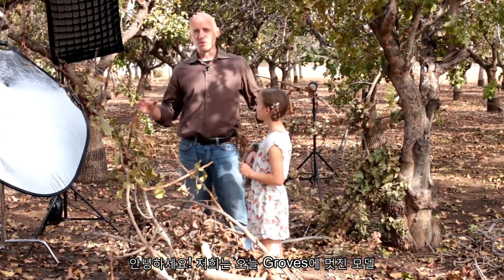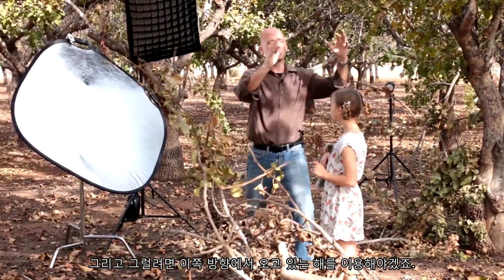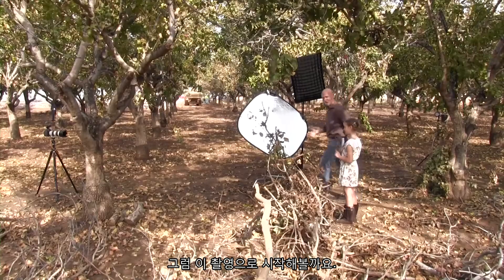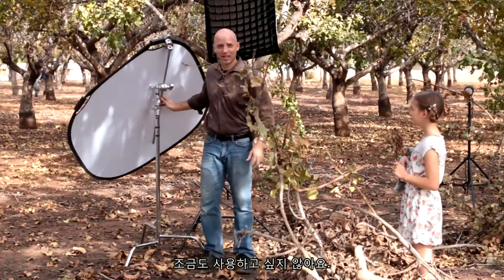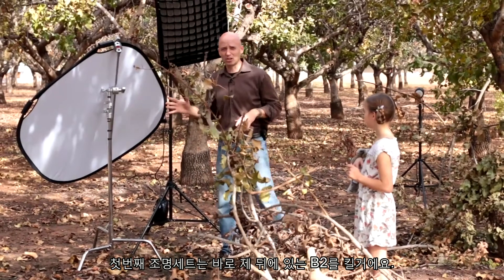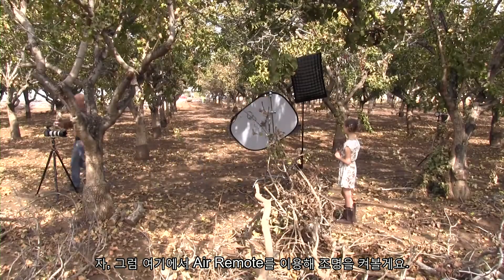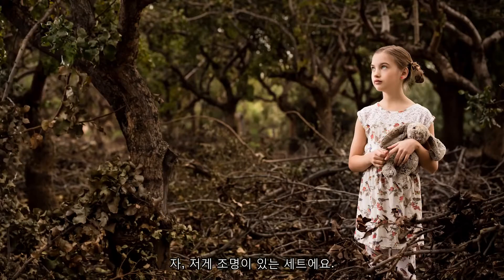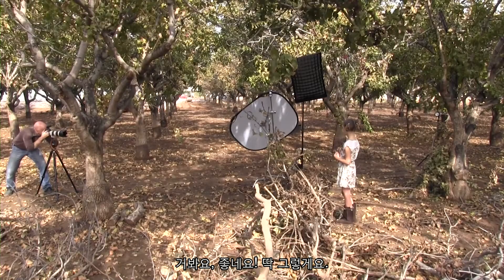[프로포토 조명 강의] 자연광과 플래시의 차이점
Jared Platt와 B2가 함께하는 'What's the Difference' 시리즈는 다양한 설정에 따른 조명의 차이점을 설명해 주는 영상입니다. 인물 촬영에 있어 가장 중요한 두 광원인 자연광과 인공광에 대해 알아볼까요?